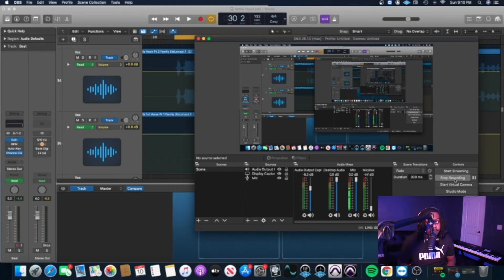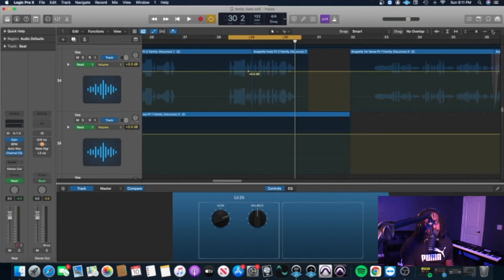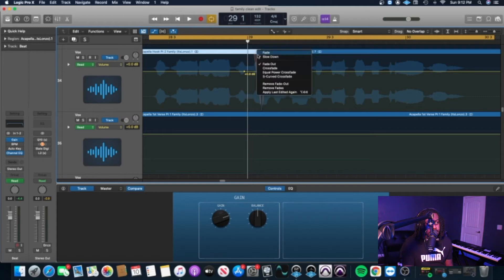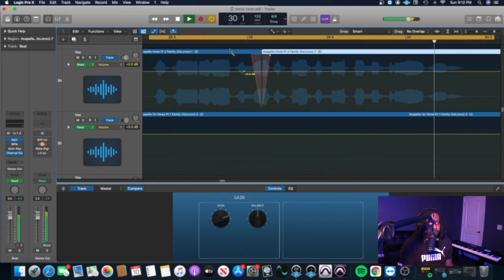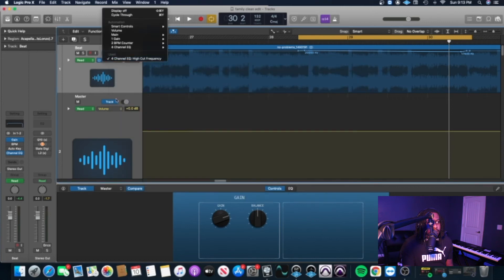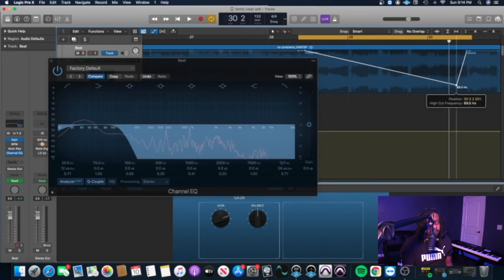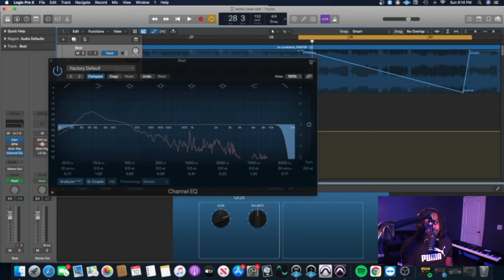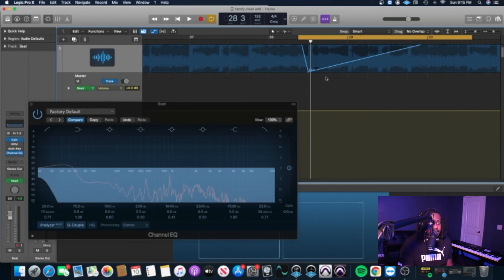Easy Radio Edits and Dope Beat Filters in Logic Pro X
Running through how to do Clean radio edits to any song. And also how to automate dope eq sweeps on your beats in Logic Pro  to add some production value.

My Gear:
Apollo Twin Mk2
Neumann Tlm 103
Shure Sm7b
Mac mini i7 16gb
Yamaha Hs5 Monitors
Launch-key mini
Roland Juno-Ds
Logic Pro X
Pro Tools
Audio Technica Atm M50x
Waves Plugins
Slate Digital Plugins
UAd Plugins
Heritage Audio HA-73 Eq Pre Amp
Klark Teknik  2A-KT Compressor